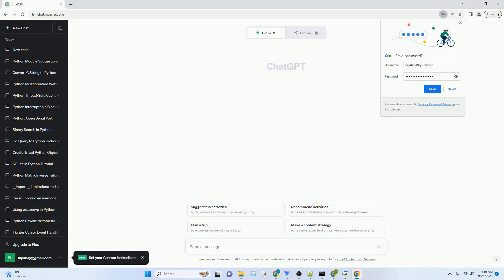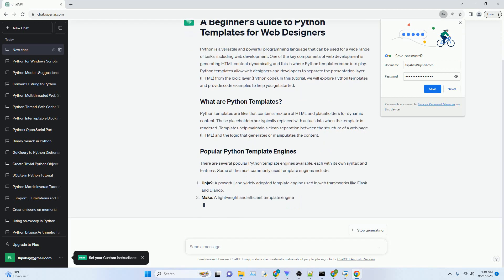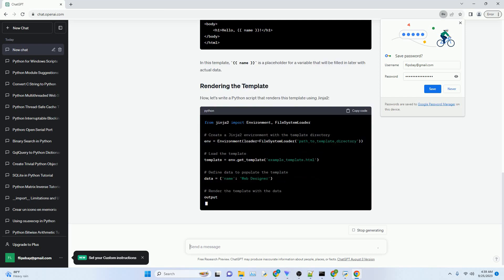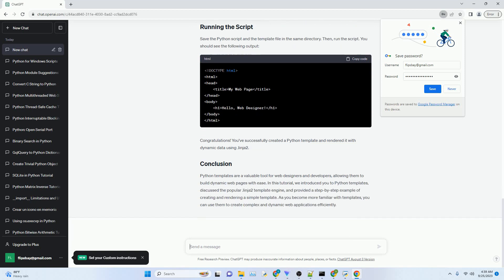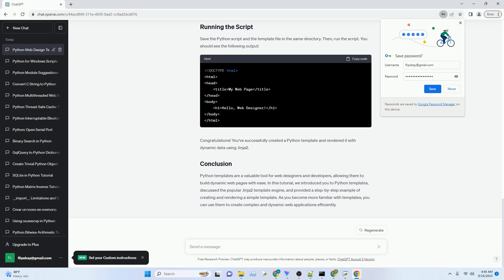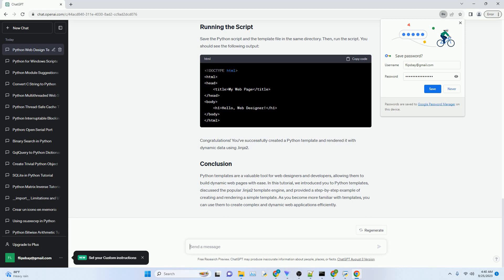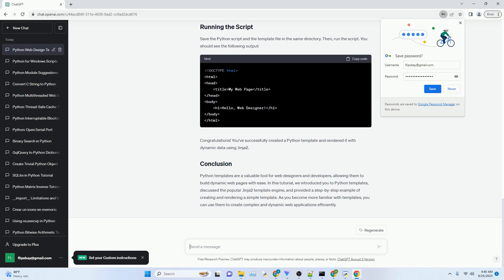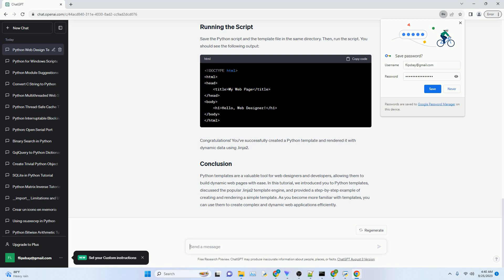Python templates for web designers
python is a versatile and powerful programming language that can be used for a wide range of tasks, including web development. one of the key components of web development is generating html content dynamically, and this is where python templates come into play. python templates allow web designers and developers to separate the presentation layer (html) from the logic layer (python code). in this tutorial, we will explore python templates and provide code examples to help you get started.
python templates are files that contain a mixture of html and placeholders for dynamic content. these placeholders are typically replaced with actual data when the template is rendered. templates help maintain a clean separation between the structure of a web page (html) and the logic that generates or manipulates the content.
there are several popular python template engines available, each with its own syntax and features. some of the most commonly used template engines include:
jinja2: a powerful and widely adopted template engine used in web frameworks like flask and django.
mako: a lightweight and efficient template engine.
django templates: built-in template engine for the django web framework.
for this tutorial, we'll focus on jinja2, as it's easy to learn and is used in many python web applications.
you can install jinja2 using pip, python's package manager, by running the following command:
let's create a simple python template file, example_template.html, with jinja2 syntax to display a dynamic message.
in this template, {{ name }} is a placeholder for a variable that will be filled in later with actual data.
now, let's write a python script that renders this template using jinja2:
make sure to replace 'path_to_template_directory' with the actual path to the directory containing your template file.
save the python script and the template file in the same directory. then, run the script. you should see the following output:
congratulations! you've successfully created a p ...